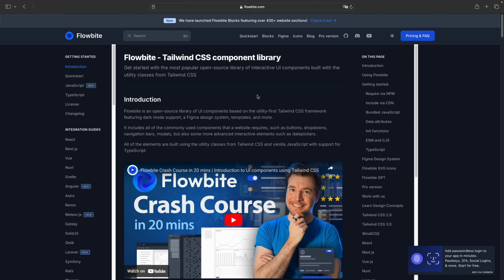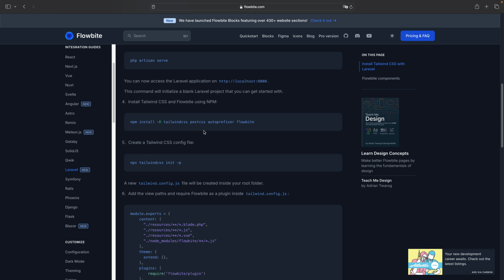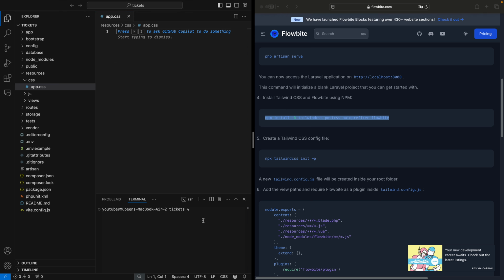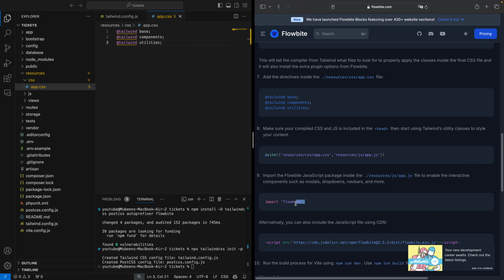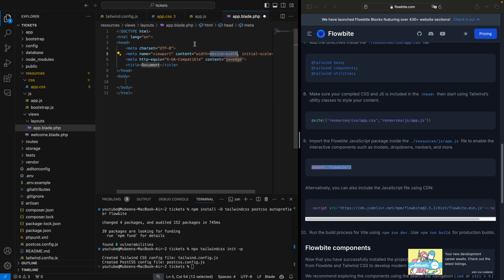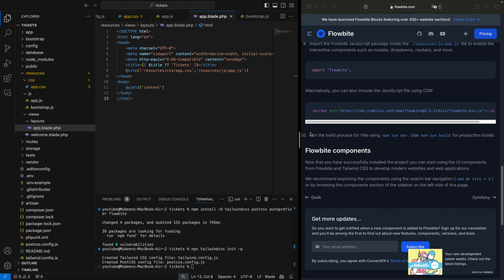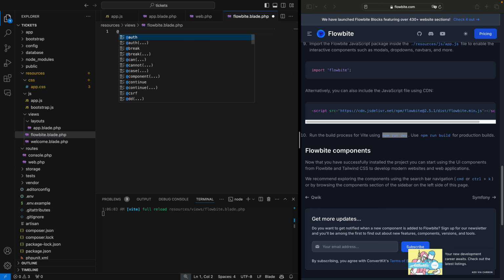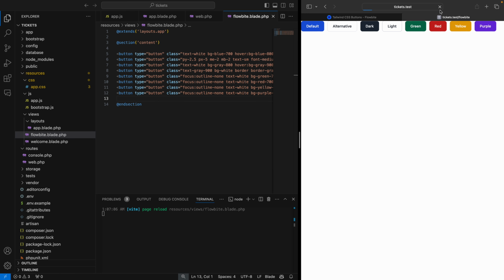Building a web application | #2 Installing Flowbite to your Laravel Project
In this video series, I am going to take you on a journey where we build a web application with the Laravel framework. You are going to learn new skills and follow me along as we build this application together.